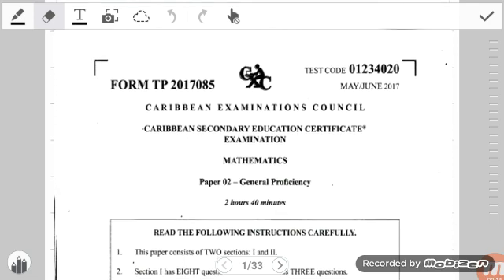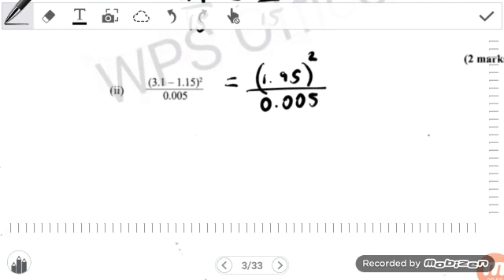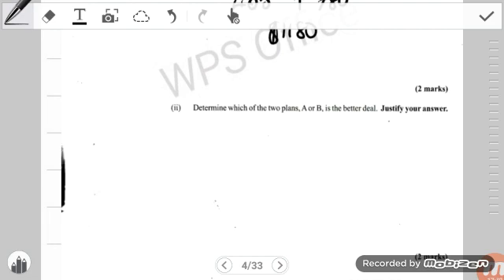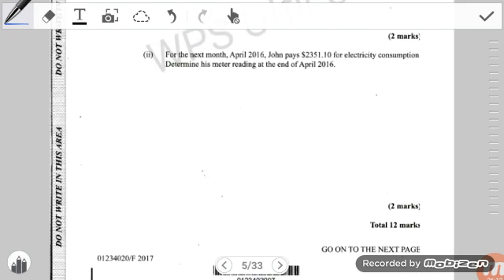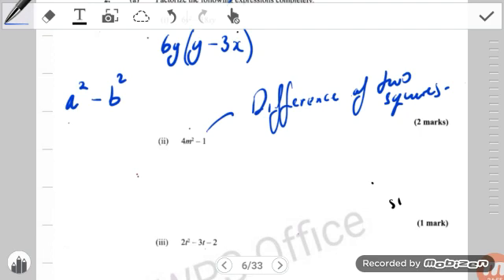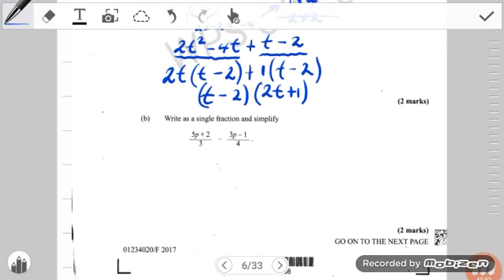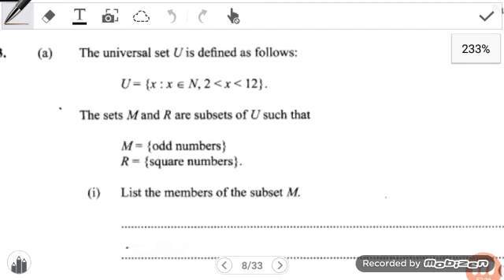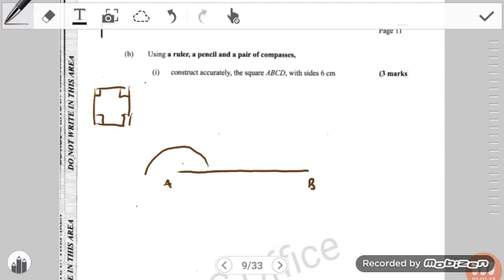2017 MAY JUNE QUESTION 1 - 3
In this video I go through details working and thought process of how to approach past Paper 2017

THANK YOU FOR CHOOSING APEX ACADEMY OF MATHEMATICS AS YOUR LEARNING AVENUE.
WE AIM TO MAINTAIN THE HIGHEST STANDARD AND TO ENSURE YOU ALL GET FULL SATISFACTION.